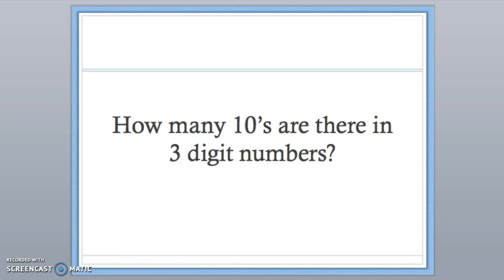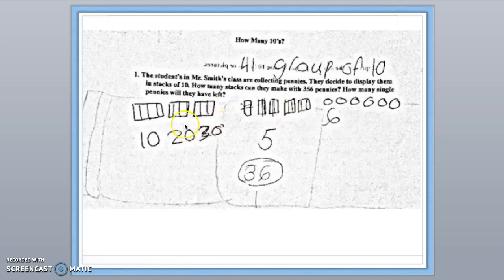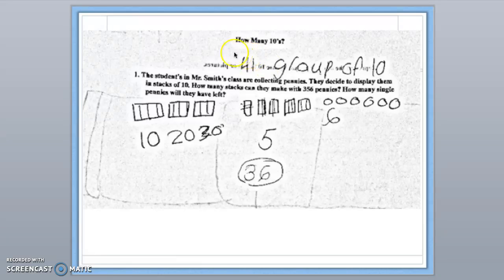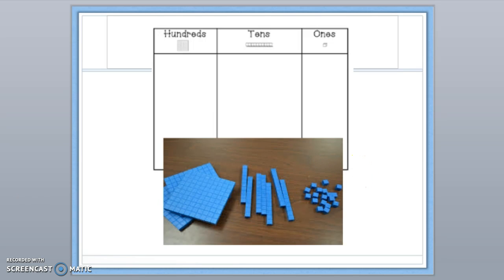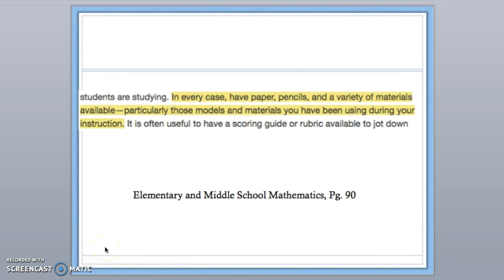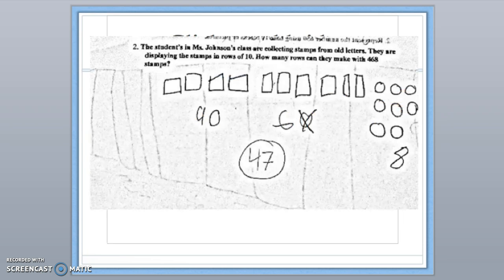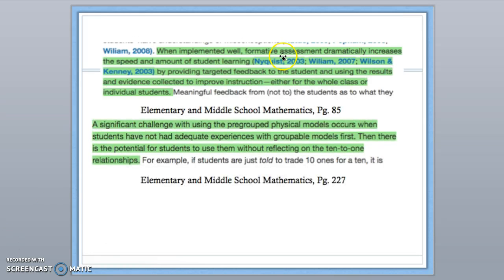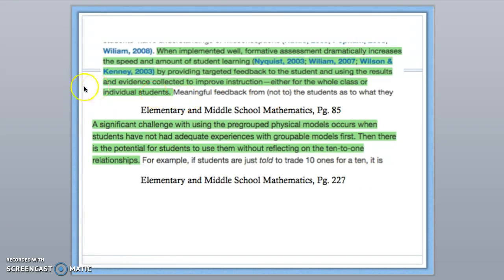Analyzing Student Work